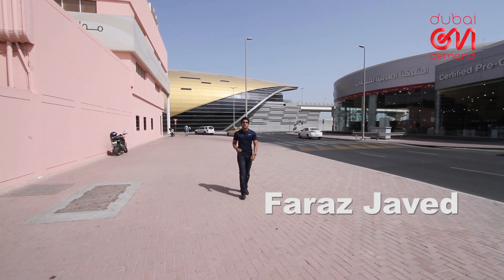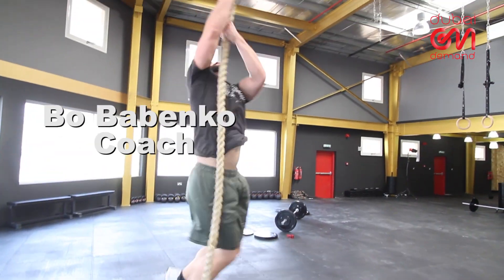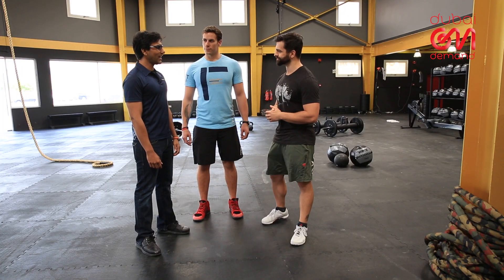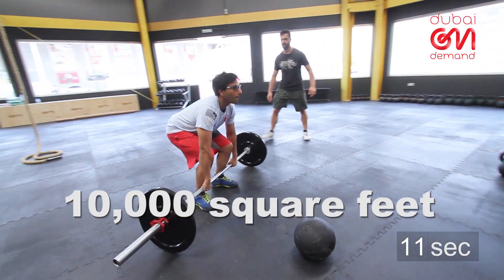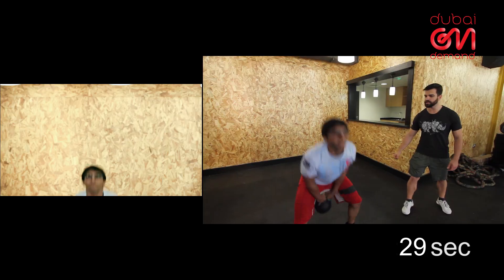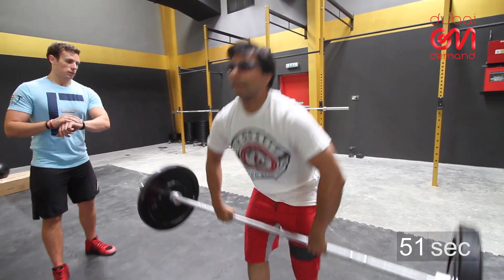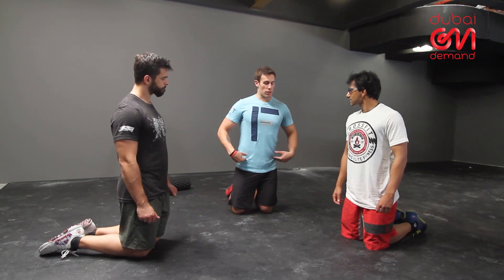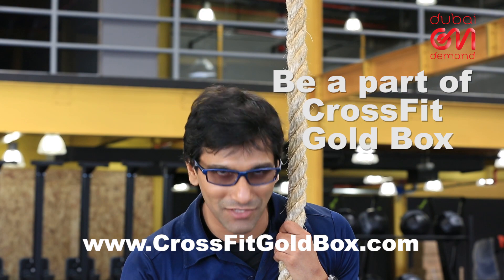Faraz goes crazy for CrossFit Gold Box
Mr Fitness himself Faraz Javed got an exclusive sneak peak into the Middle East's premiere new fitness facility, The Reebok CrossFit Gold Box gym, and even completed a mini workout with resident coaches Dan and Bo.